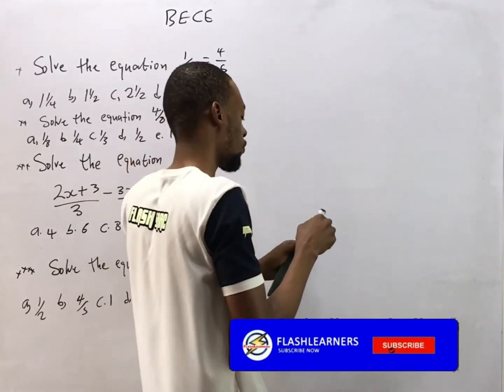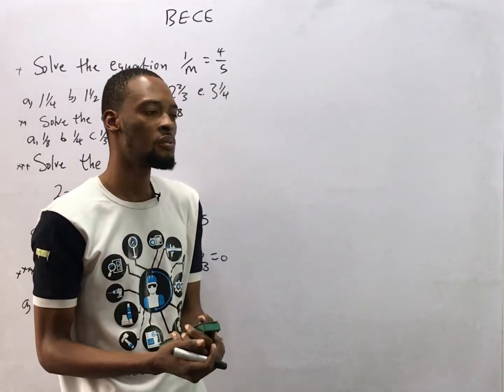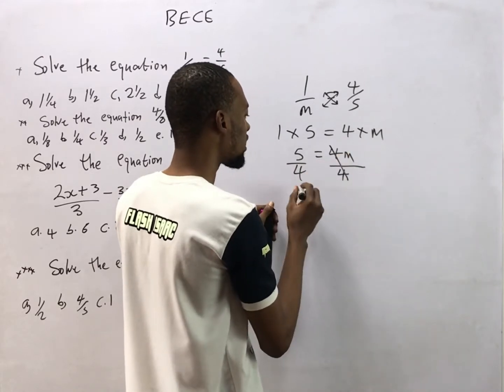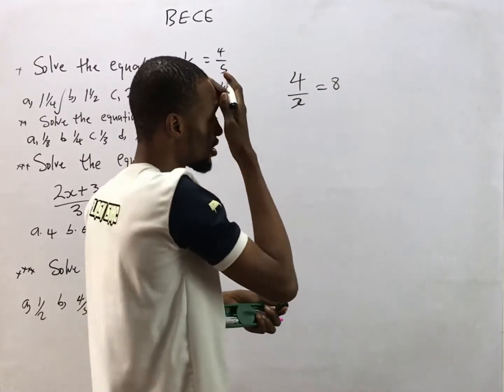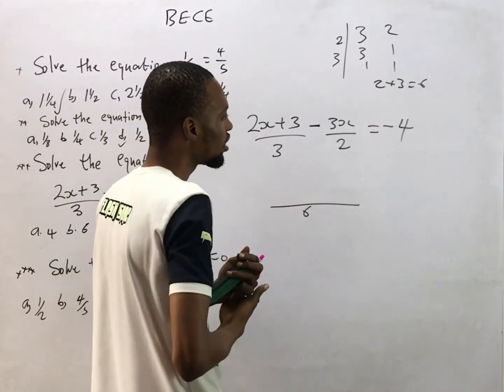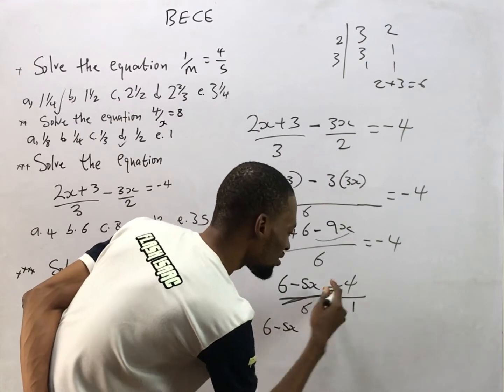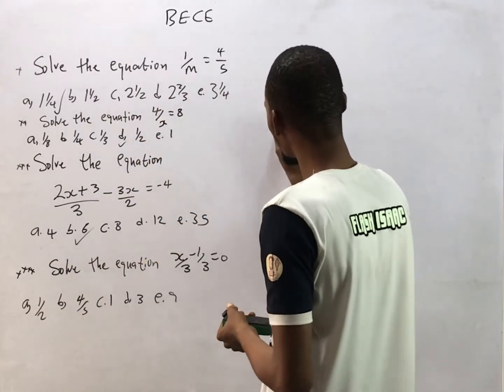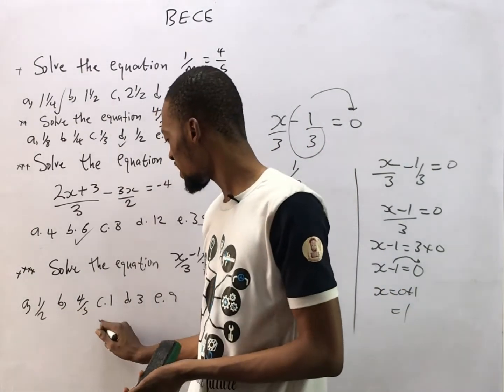Solved Junior Waec (BECE) Equations Questions | Mathematics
Solve the Equation Questions are common in Junior Waec (BECE). You need a sound mathematical skill to be able to solve EQUATION Questions correctly in Junior Waec. This Video will help you achieve that.

BECE Mathematics | Junior Waec Paper 1 & 2 (OBJ) And Theory. These are frequently set questions in Junior Waec (BECE) And it is a likely question to be asked in Mathematics for the next BECE Paper.